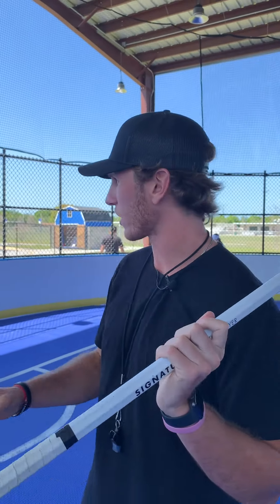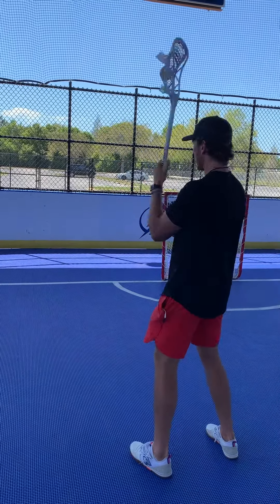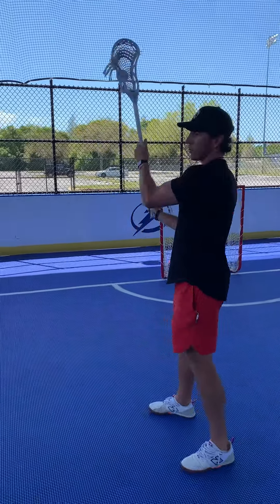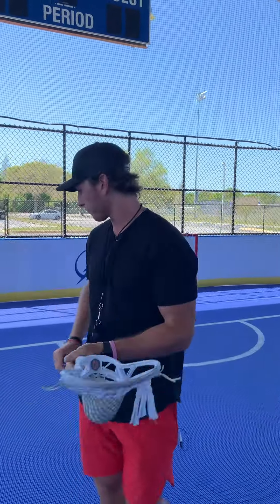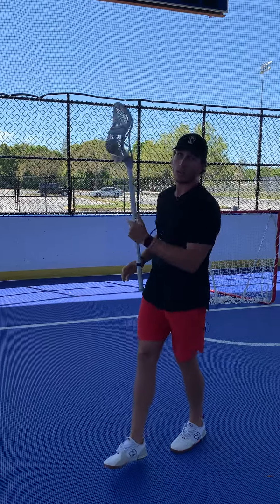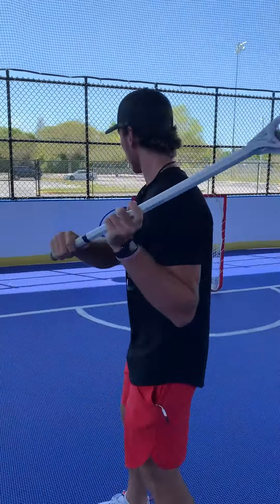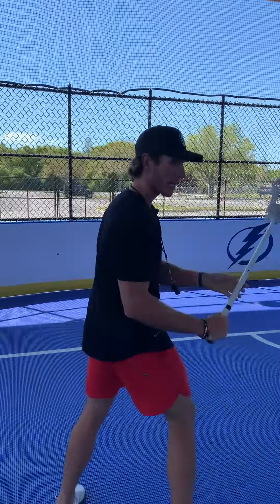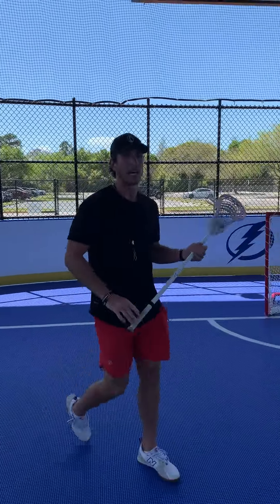Andrew Kew | Wall Ball Routine | Signature Lacrosse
Kew gives you a quick and easy wall ball routine to dial in the hands!

Want to see more Signature Lacrosse content like this?!

Want to perform like a Signature Pro?! Make sure to shop for your Signature products at signaturelacrosse.com!